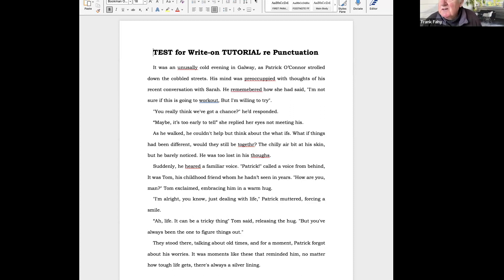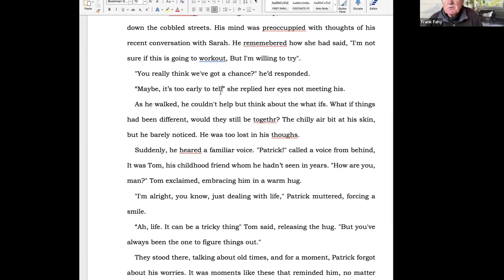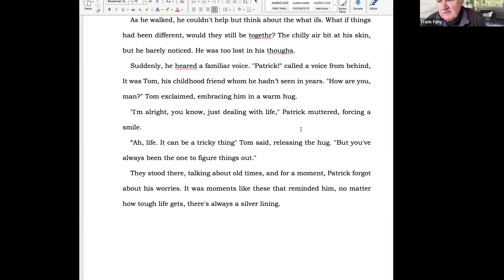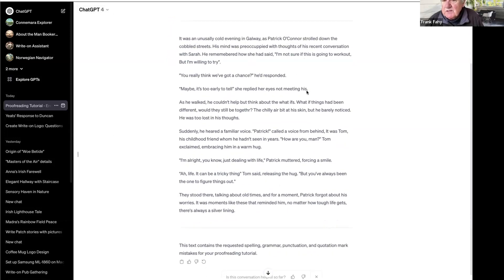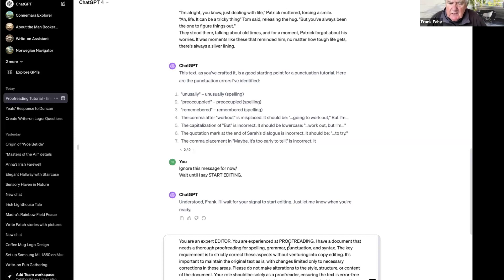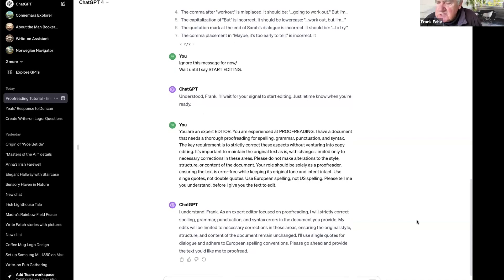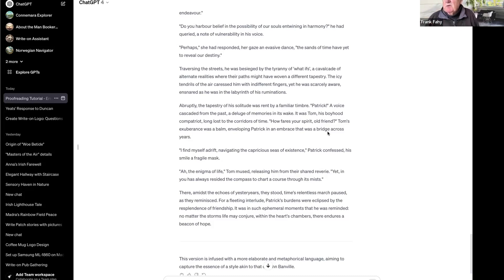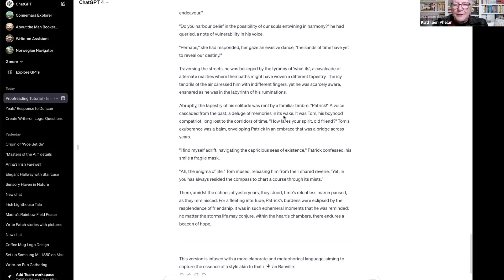Frank Tutorial – Editing using Chat GPT 4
Worried that CHATGPT4 will change your text? Worried that CHATGPT$4 will make all writing the same?

In this tutorial, Frank Fahy demonstrates the importance of the prompt you give to CHATGPT 4. If you want only to correct SPELLINGS, GRAMMAR, PUNCTUATION, and SYNTAX, while leaving the essential essence of your writing the same, this is the video for you!